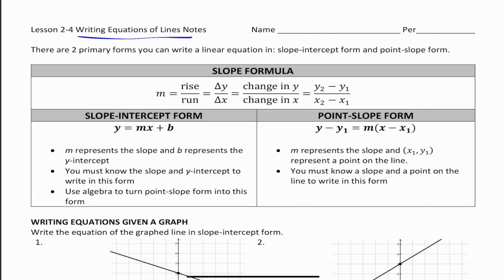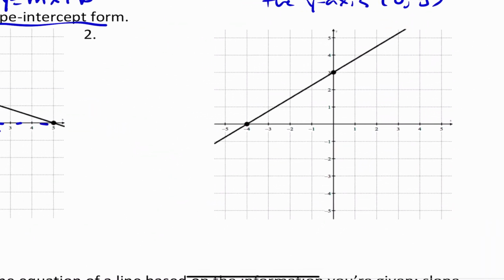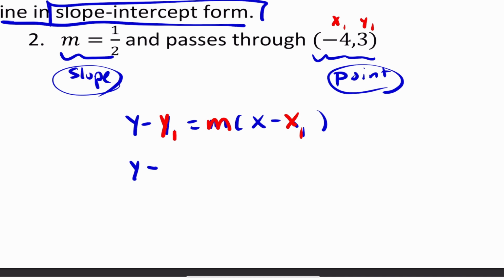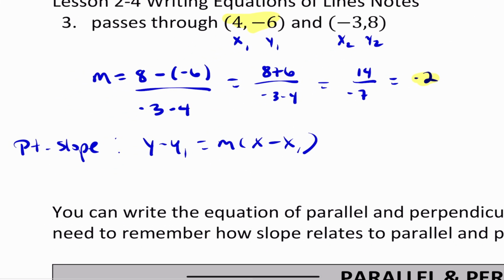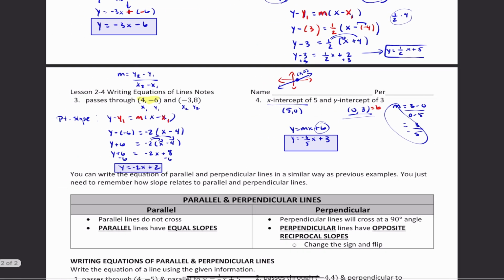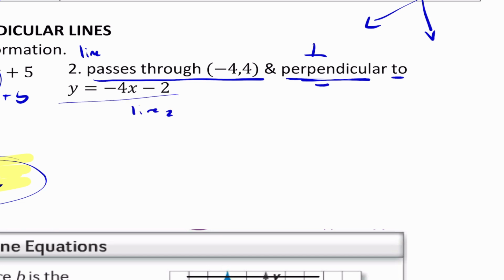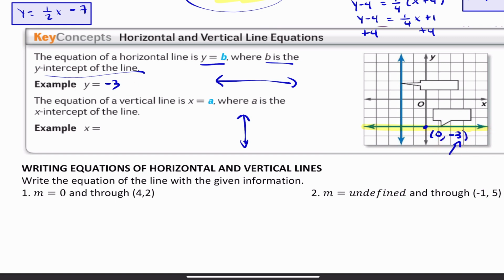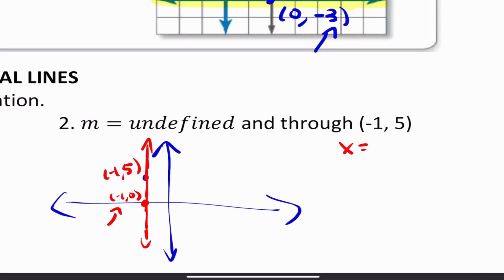Lesson 2-4 Notes: Writing Equations of Lines